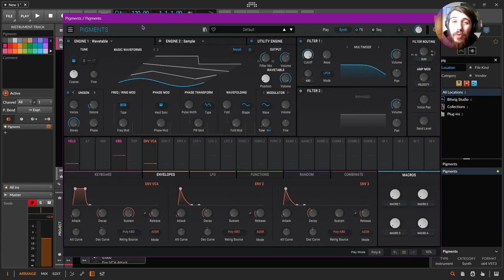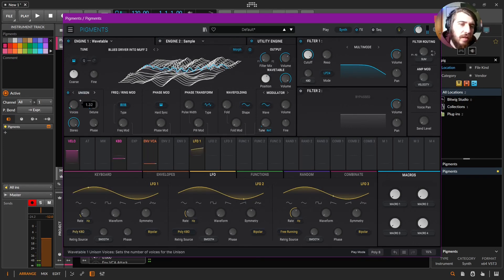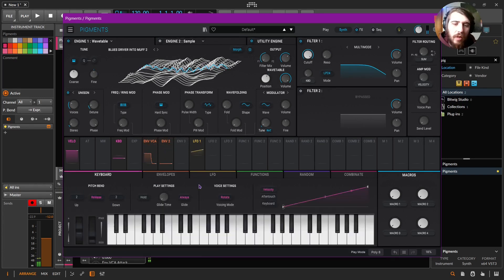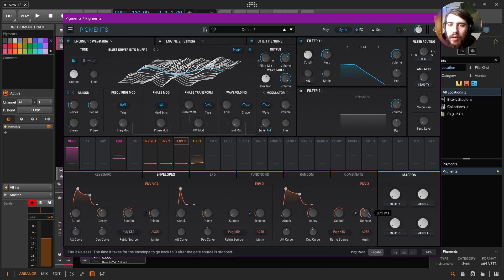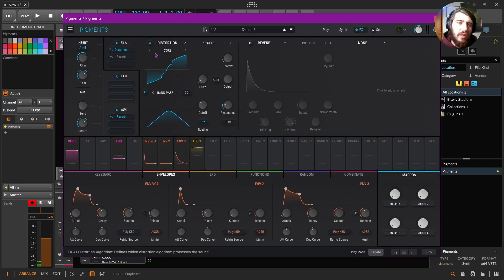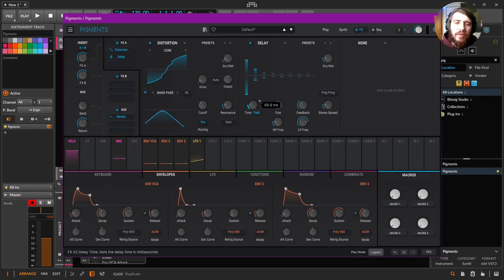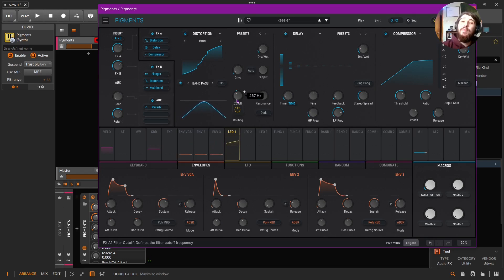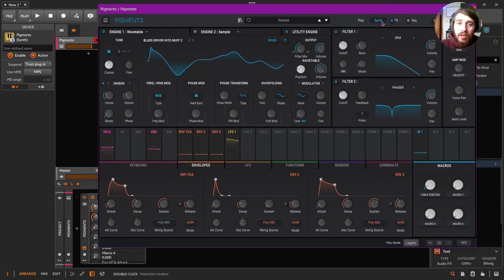Making a Reese with A Distortion Pedal Wavetable - F*ck Around Friday 6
Intro: 0:00
Synth Patch: 0:20
FX/Clean up: 2:40
Outro: 7:56